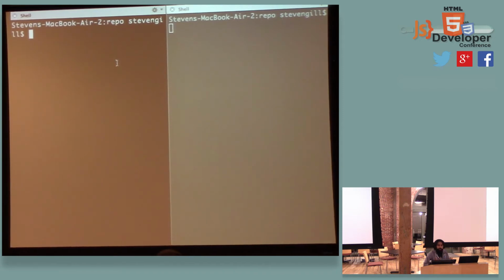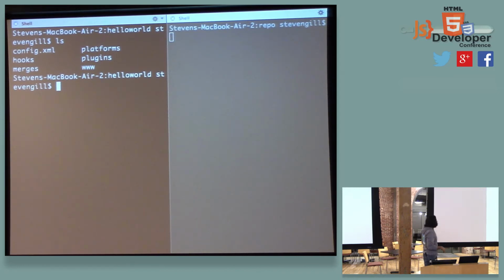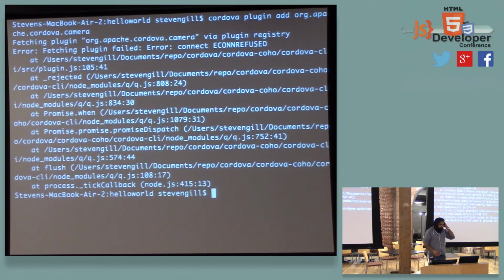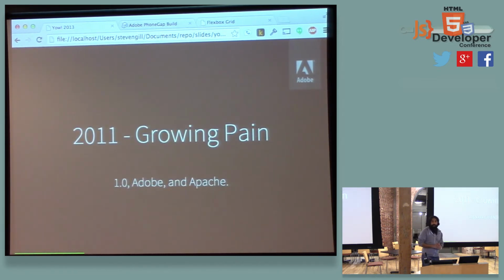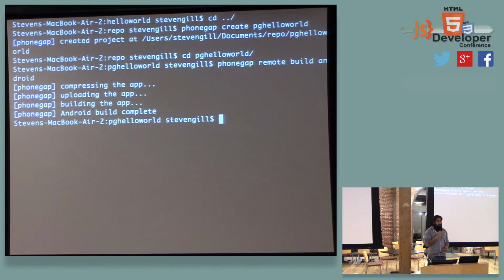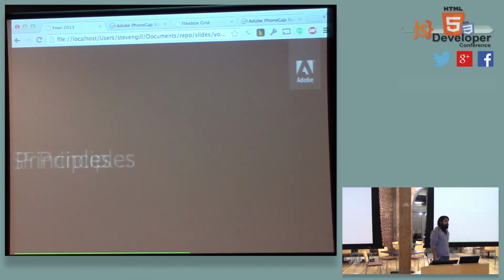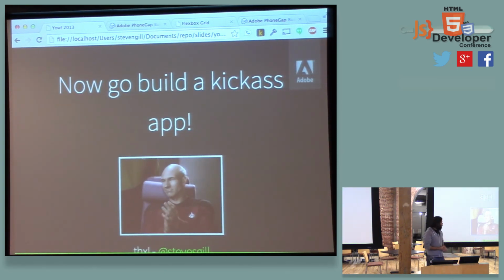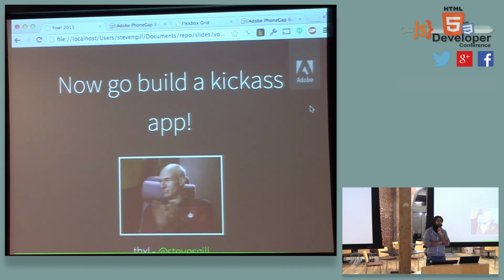Steve Gill "Adobe PhoneGap" - TOJ, BAM, GAAD, SFMD: Meetup